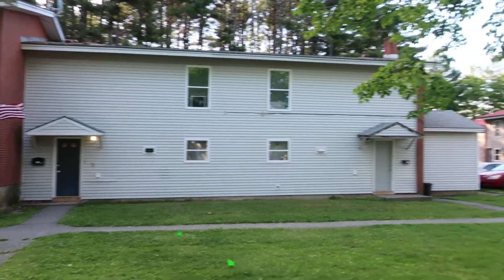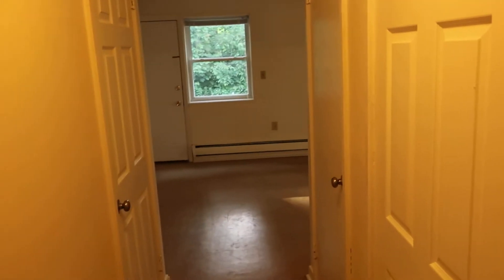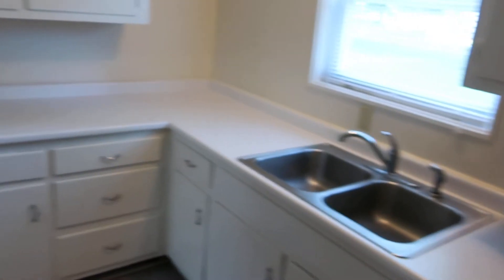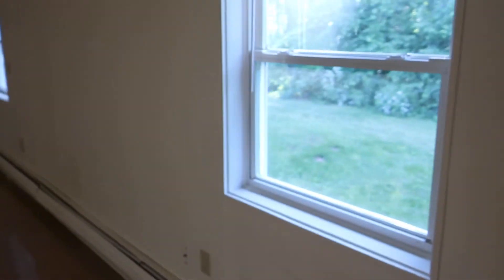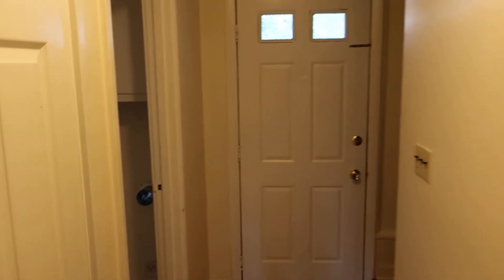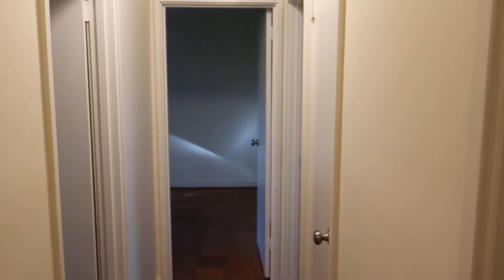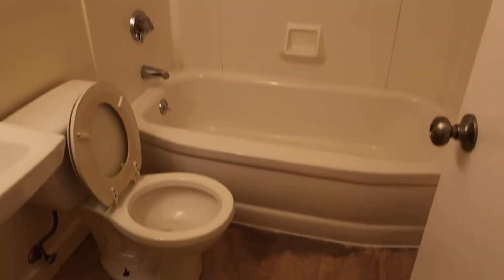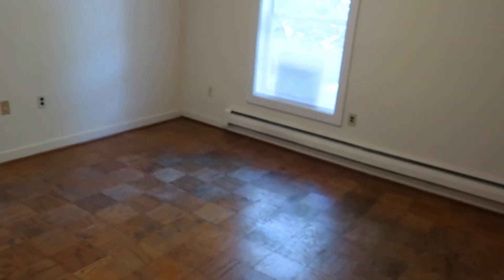3 BR Townhouse - 230 Bolling Dr Bangor